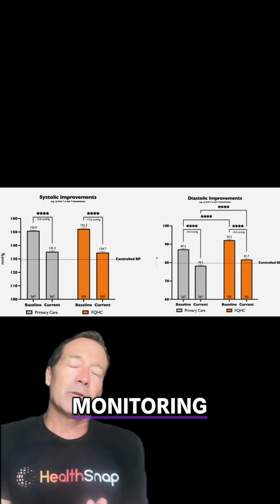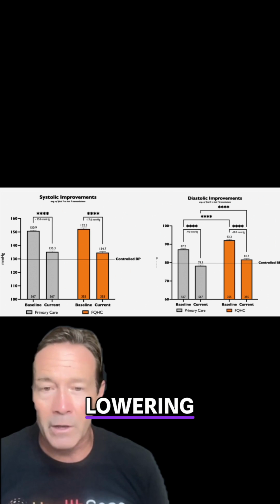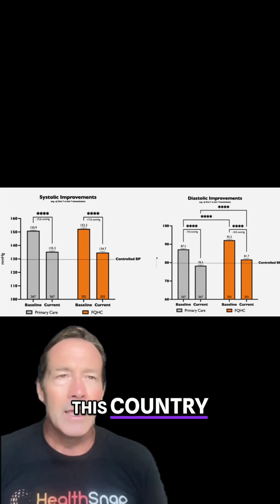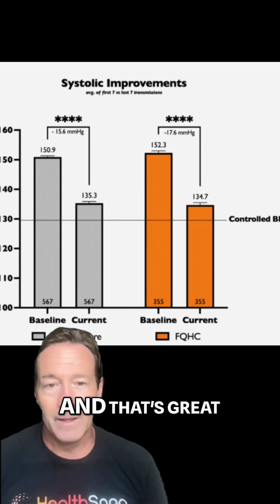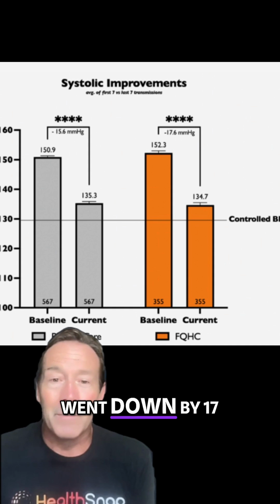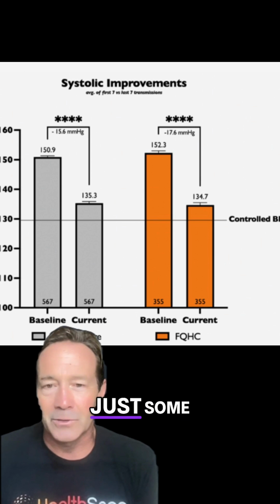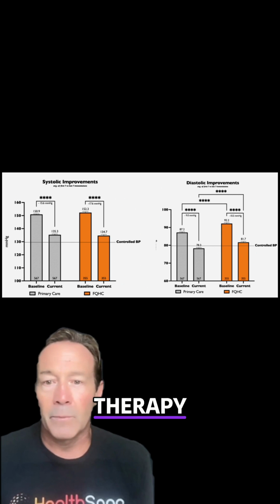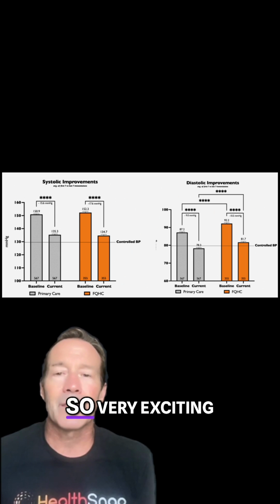Revolutionary Remote Patient Monitoring Transforming Healthcare with Digital Care